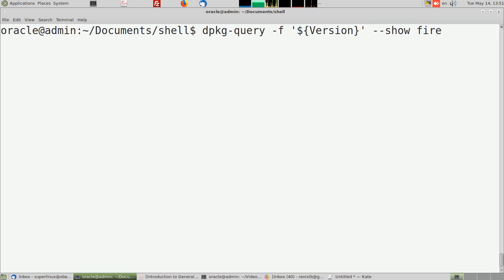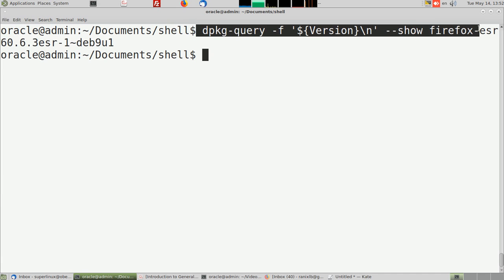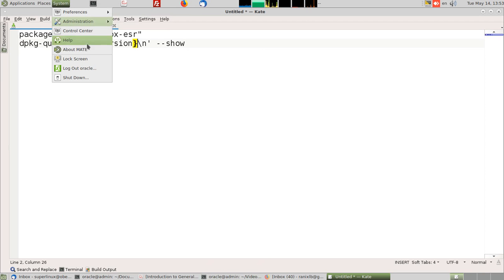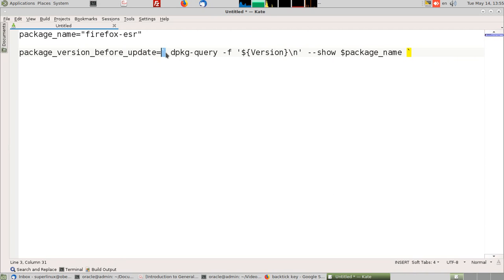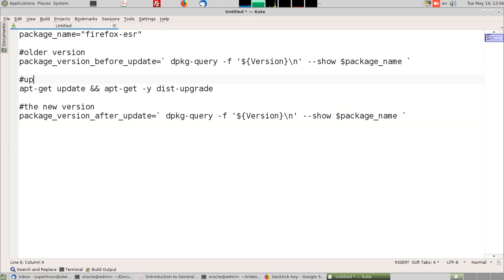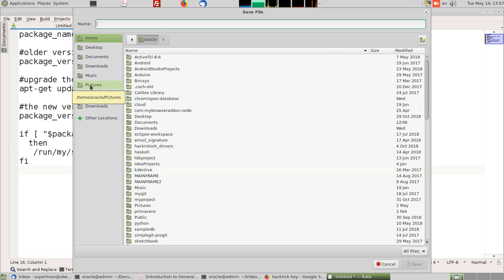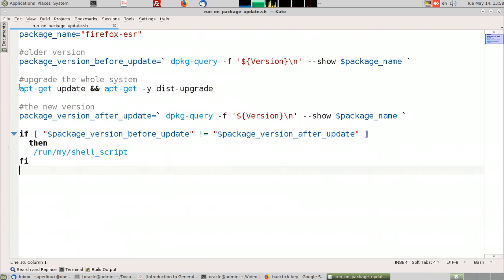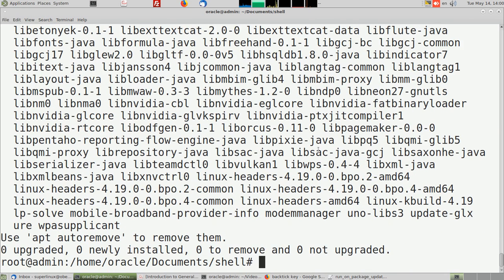bash linux shell scripting: run a shell script upon package update